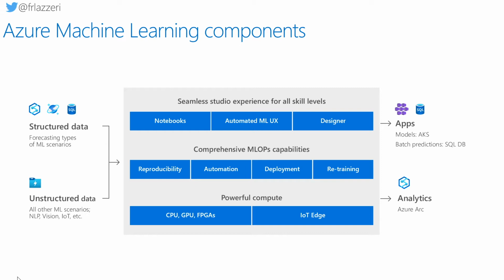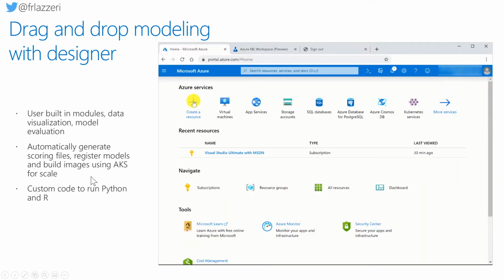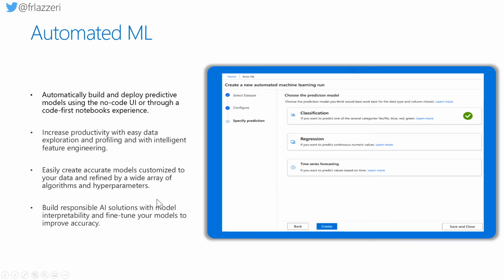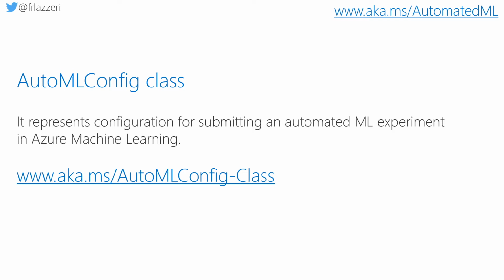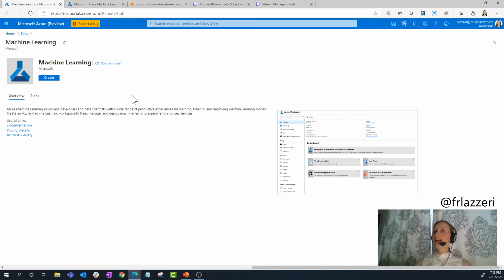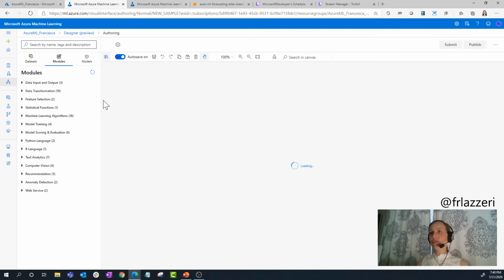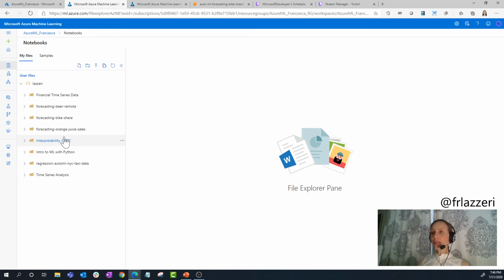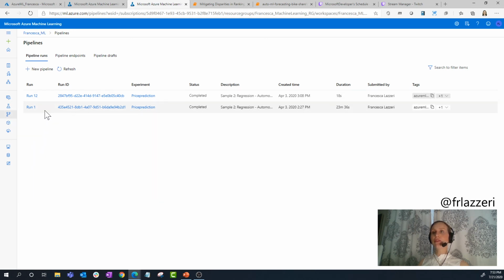Do It All with Azure Machine Learning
Join this session to learn more about Azure Machine Learning, a cloud-based environment where you can train, deploy, automate, manage, and track ML models. You can use Azure Machine Learning for any kind of machine learning, including classic, deep learning, supervised, and unsupervised.  You'll also integrate your own code with the data science process from within the Azure ML browser environment.

Presenter: Francesca Lazzeri
Francesca Lazzeri, PhD, is an experienced scientist and machine learning practitioner with more than 12 years of academic and industry experience. She is author of numerous publications, including technology journals, conferences, and books. She currently leads an international team of cloud advocates and developers at Microsoft. Before joining Microsoft, she was a research fellow at Harvard University in the Technology and Operations Management Unit. You can find her on Twitter: @frlazzeri and Medium: @francescalazzeri.

[eventID:7802]